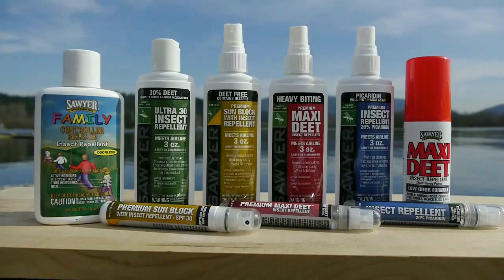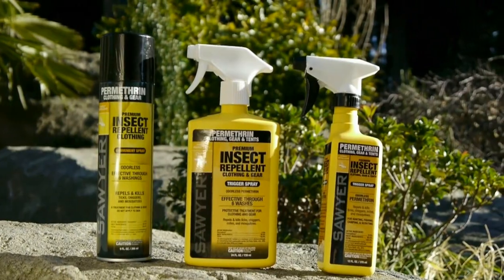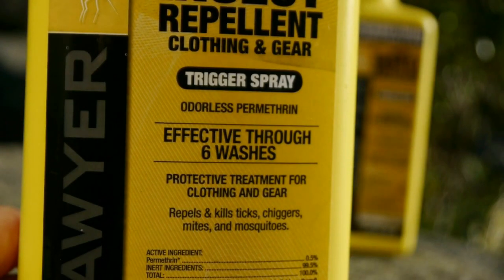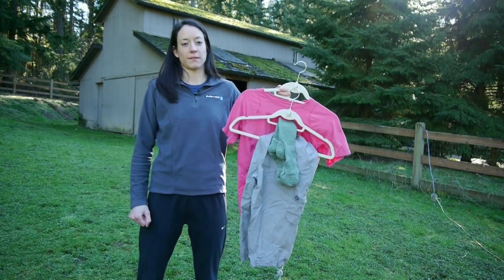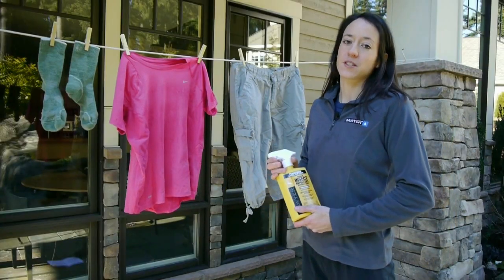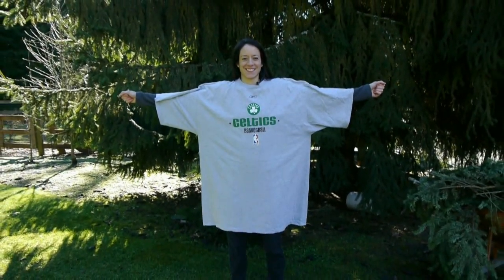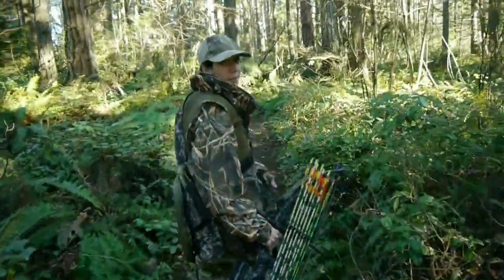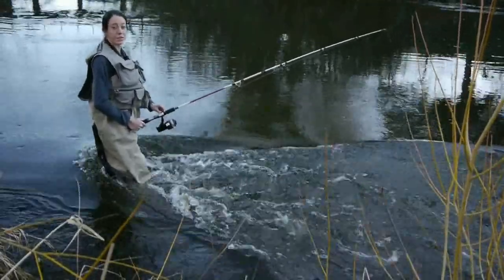Sawyer SP657 Permethrin Insect repellent for Clothing and Gear